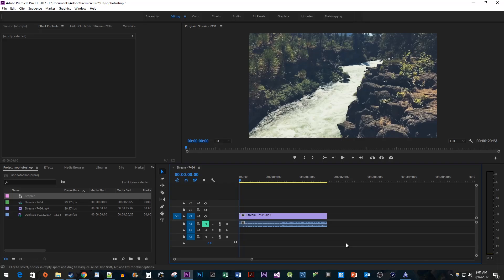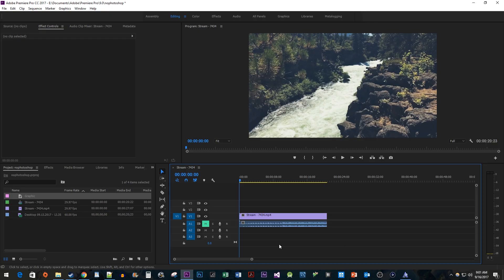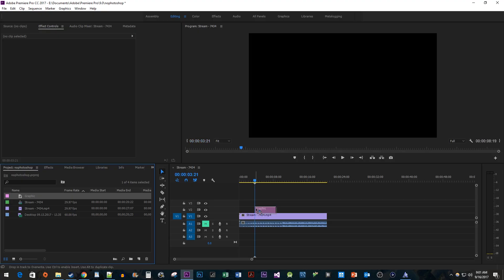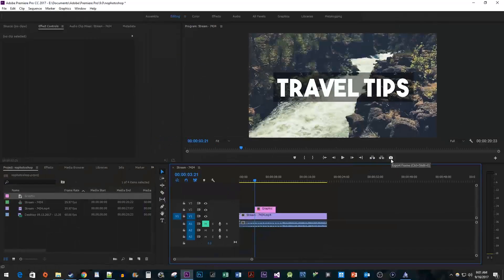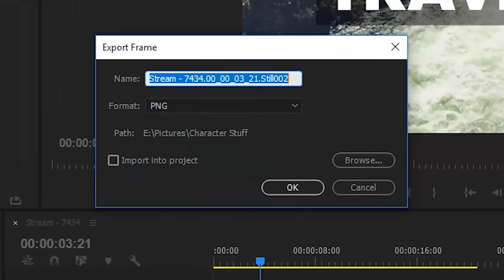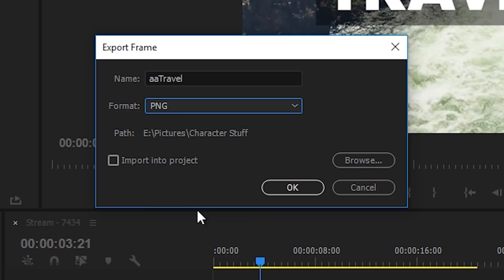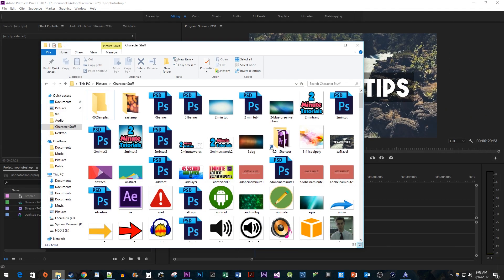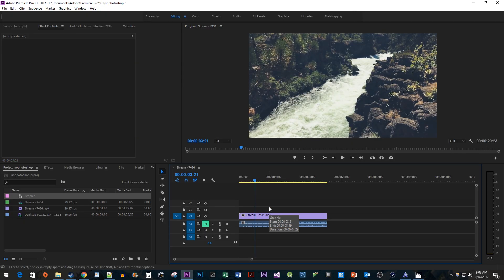Premiere Pro CC : How to Make a Thumbnail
Creating an easy thumbnail in Premiere Pro CC from a single frame using the snapshot/screenshot tool.